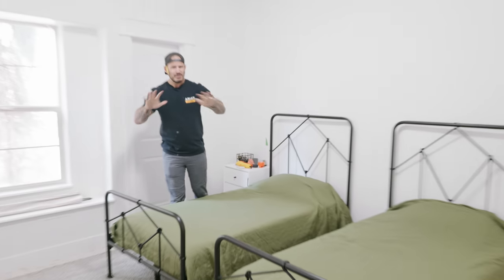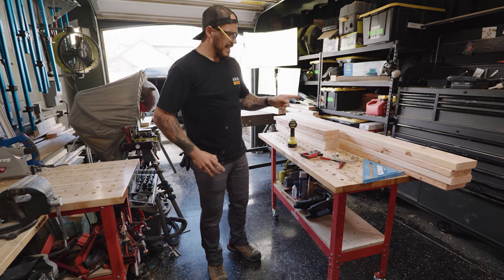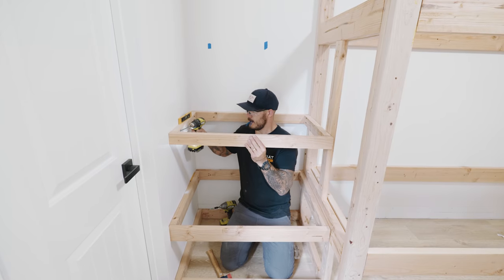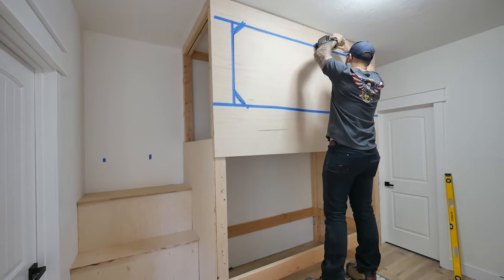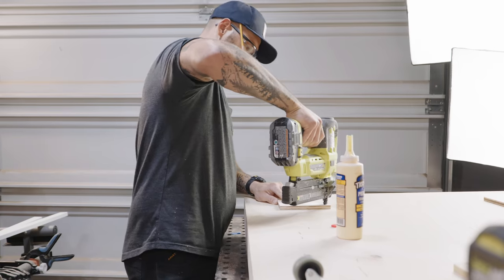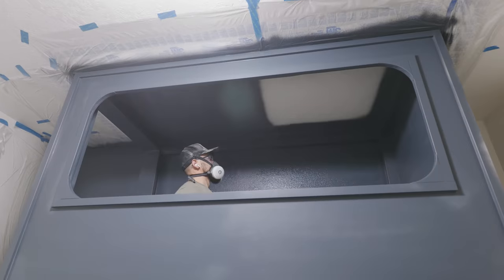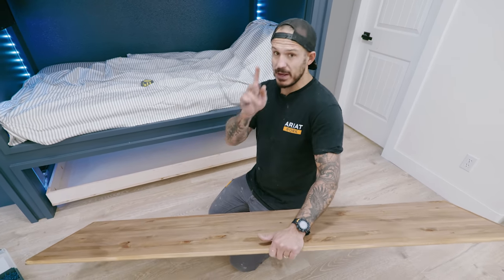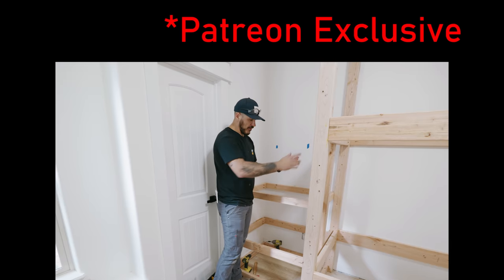Ultimate Gaming Bunk Beds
I built my kids a the ultimate gaming bunk beds with a built-in gaming console, a gaming TV and gaming LED lights in their bedroom. This is the ultimate gaming setup

Sprayer Used: Flexio 3500 (10% Lighter)